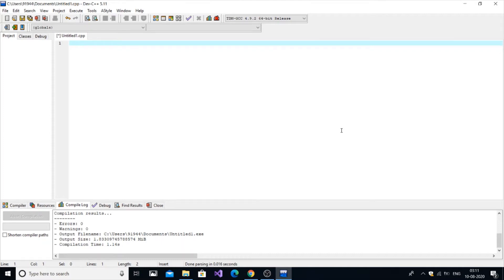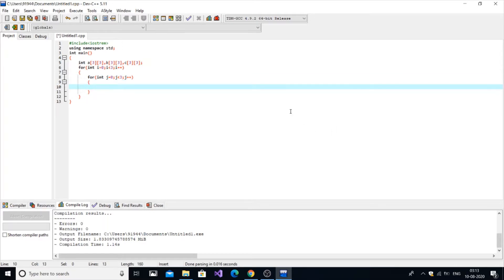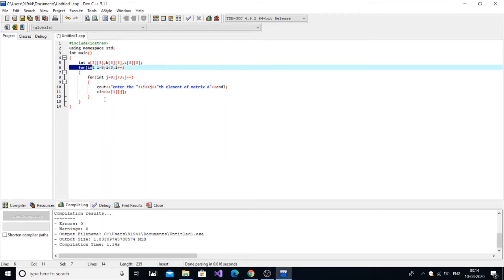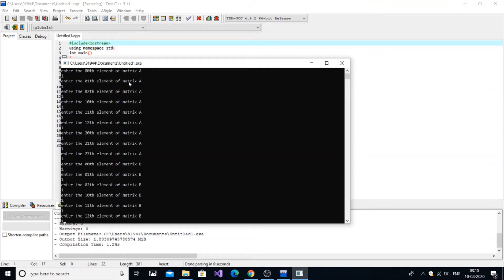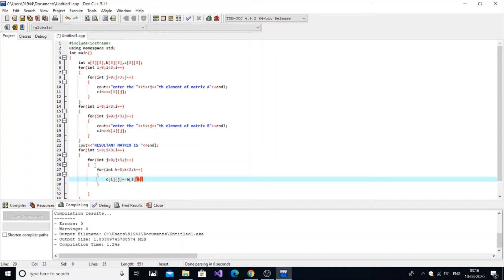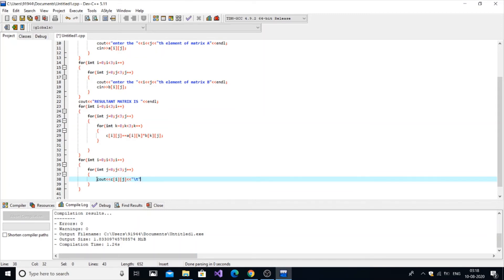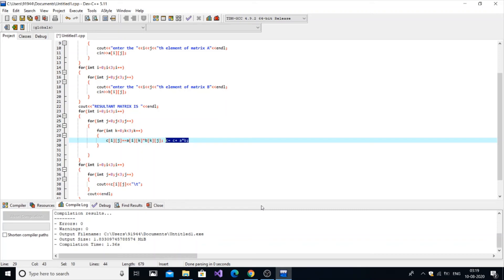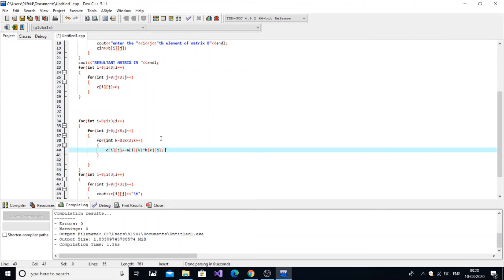Matrix multiplication program in c++ fully explained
Matrix multiplication program in c++ tutorials